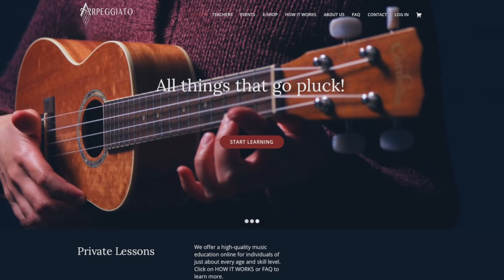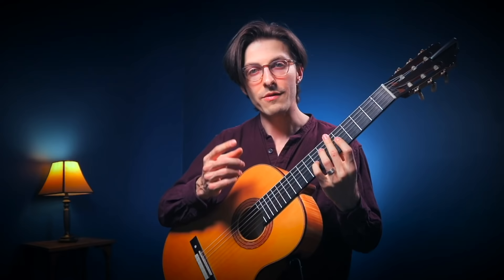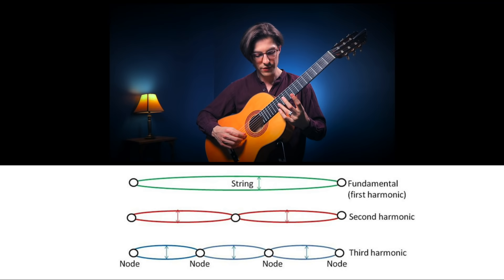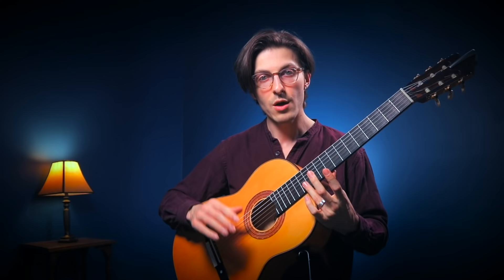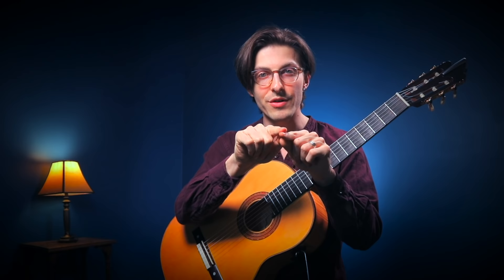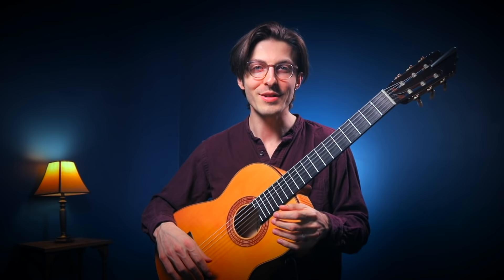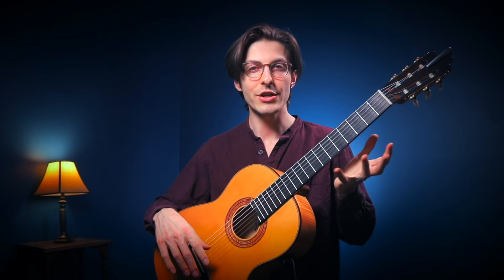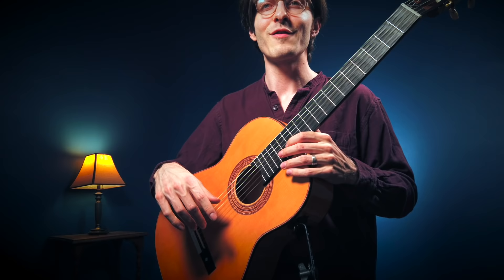How to play artificial harmonics on guitar!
Today we'll learn how to play the beautiful bell-like guitar technique known as artificial harmonics.

Topics:
00:20 Intro
01:45 What is a harmonic?
03:26 How to play harmonics
04:25 Improving the sound
06:17 Which frets produce harmonics?
07:15 Improvisation challenge
10:37 Artificial harmonics
17:44 Adding accompaniment

➢ MY GEAR!
Guitar support
B roll camera
Speaking microphone
Portable Interface
Hard drive
Room humidifier
Case humidifiers

"Producer:"
-Sally Zimmerman

"#1 Fans: "
-Javier Artiles
-Musical Crusader

"Super-Patrons:"
-Håvard E Danielsen
-Tianhong Zhou
-Lyn Dawson
-Tony Dawson
-Mark B Garnick
-Christian Hirschmueller
-Matt Hefko